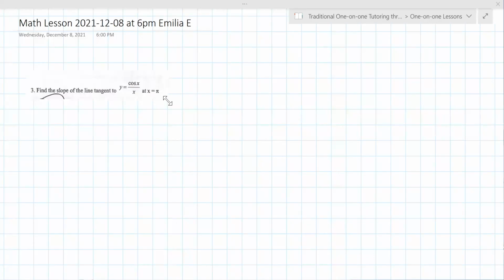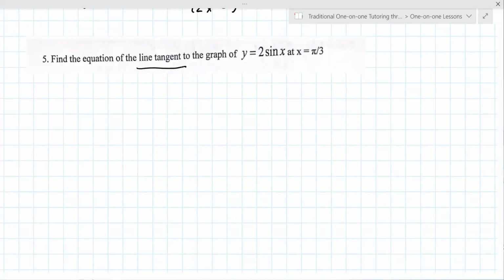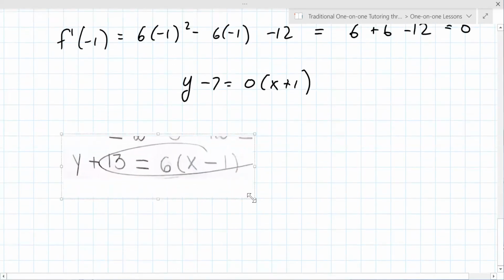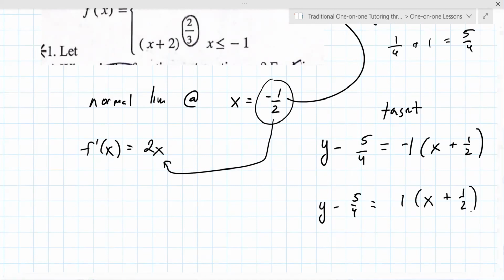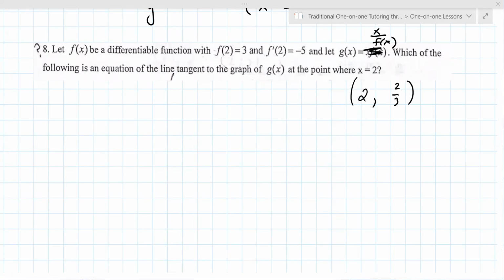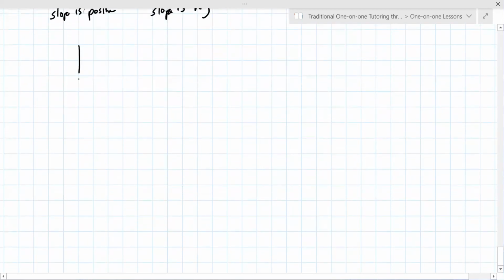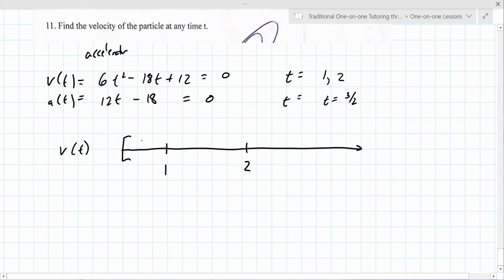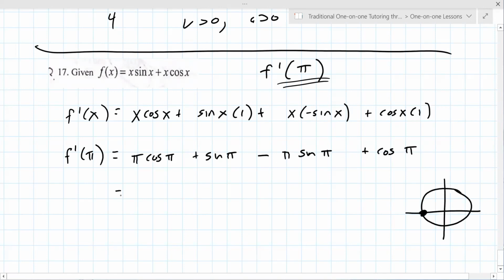High School AP Calculus AB Lesson [2021-12-08 at 6pm MST Emilia E]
This lesson covers a review of derivative rules (product, quotient, and power), derivatives at a point, as well as tangent lines.